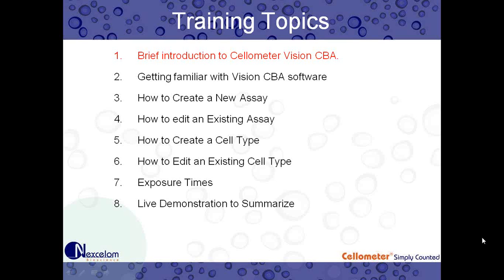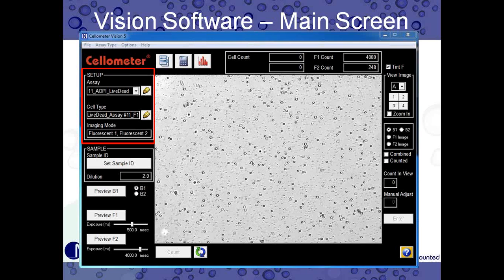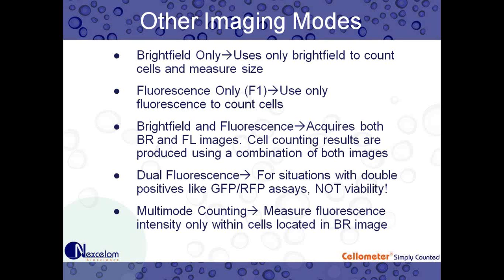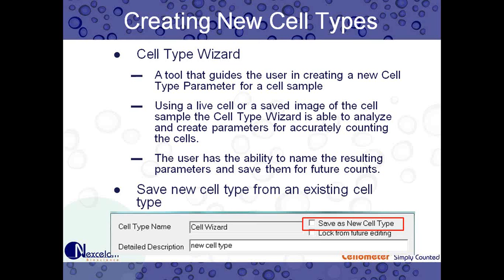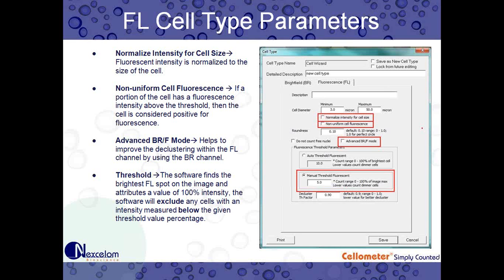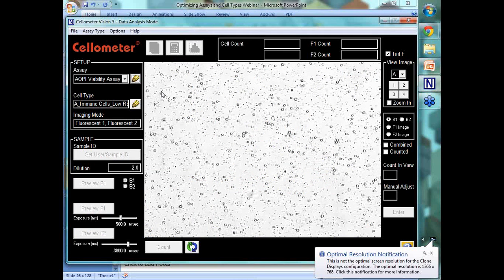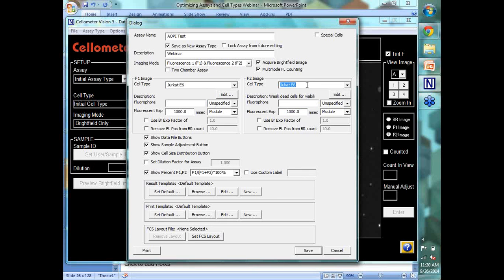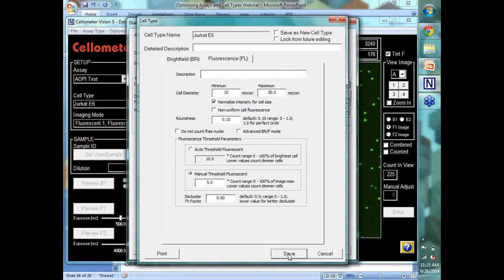Optimizing your cell analysis assays using the Cellometer Vision CBA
In this training webinar we will look at the Cellometer Vision CBA to help get you more familiar with the instrument’s software. We will then demonstrate many ways to optimize your assays by: creating a new assay; editing existing assays; creating a new cell type; editing an existing cell type; changing the exposure times. We will conclude this training session with a live demonstration in the Cellometer Vision CBA software.